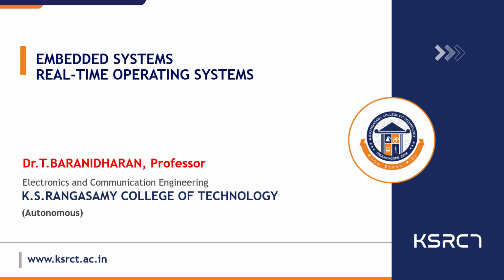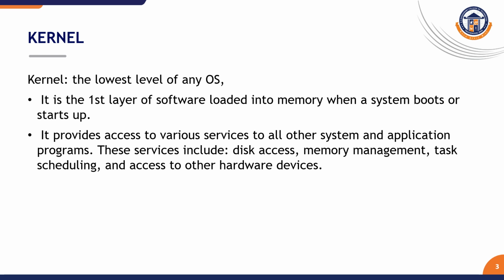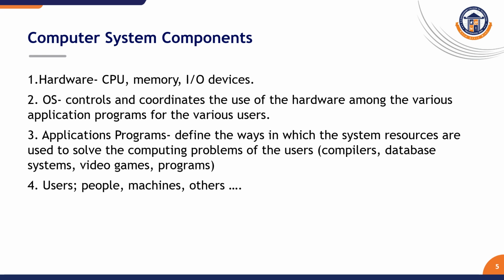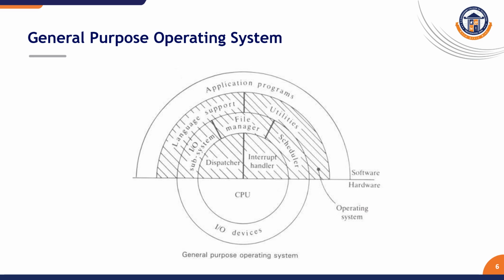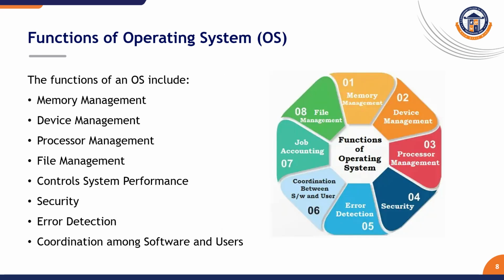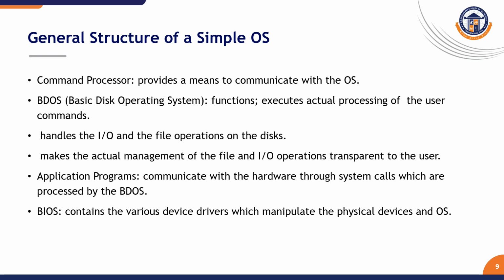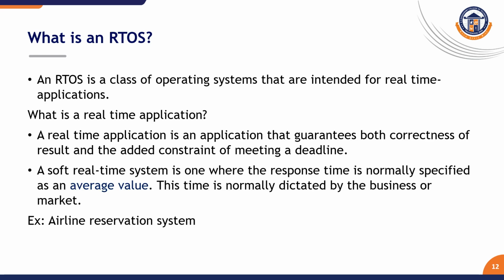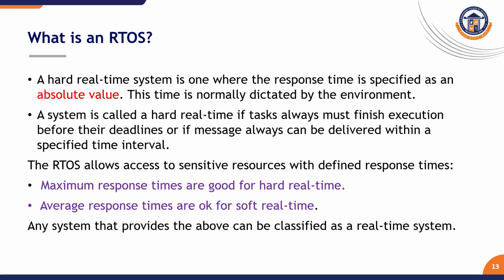Embedded Systems - Real Time Operating Systems